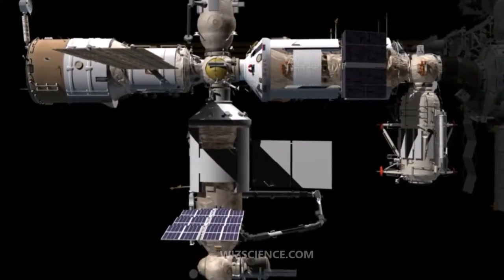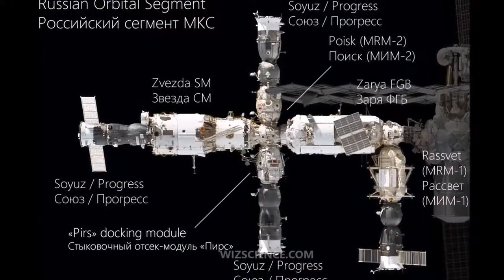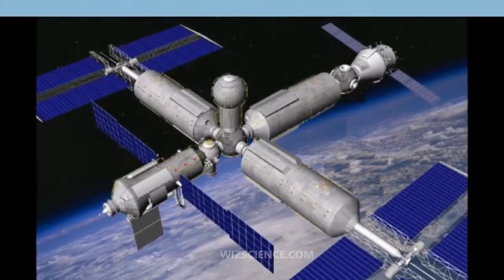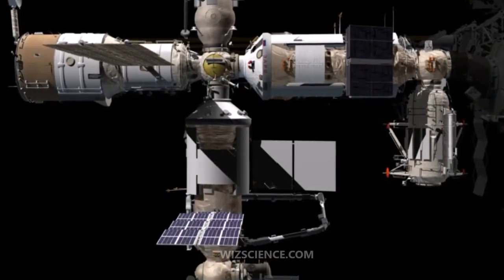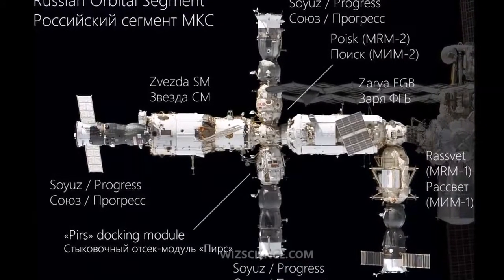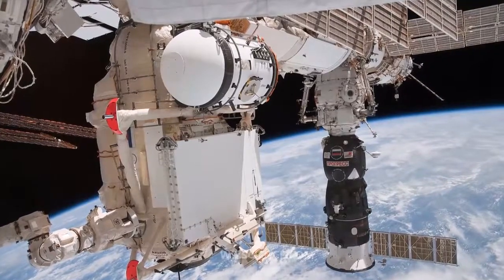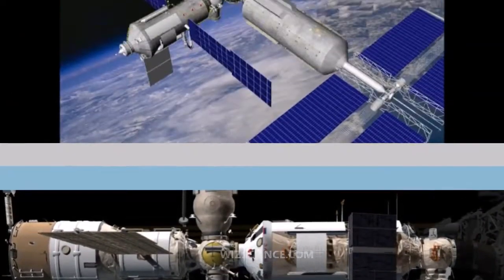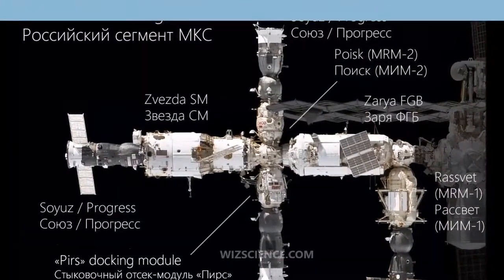Orbital Piloted Assembly and Experiment Complex - Video Learning - WizScience.com